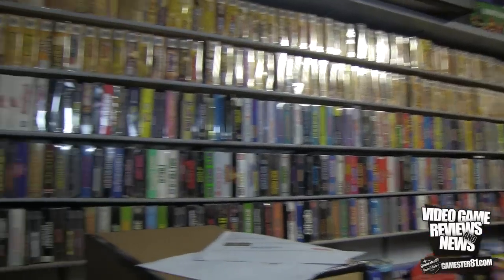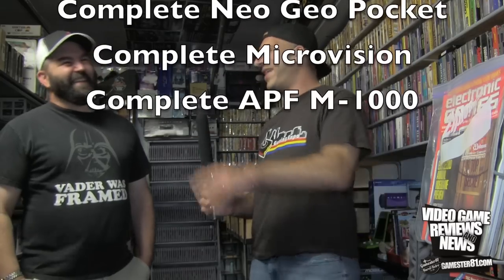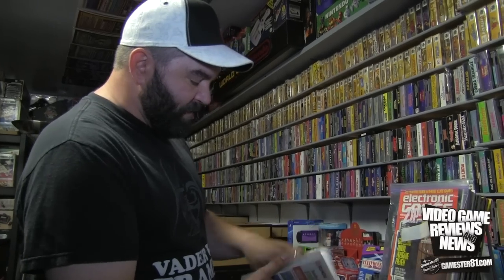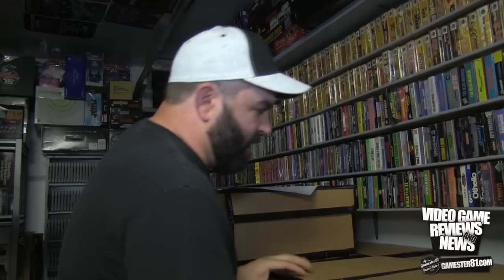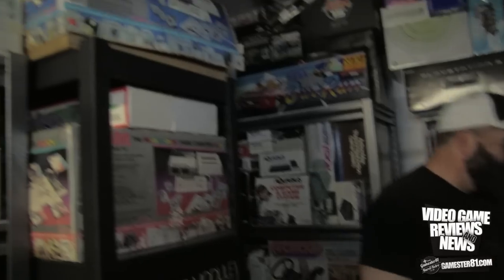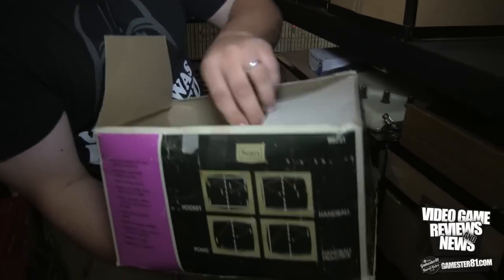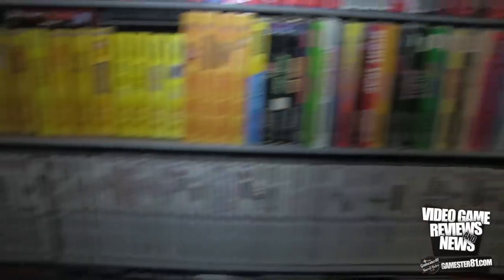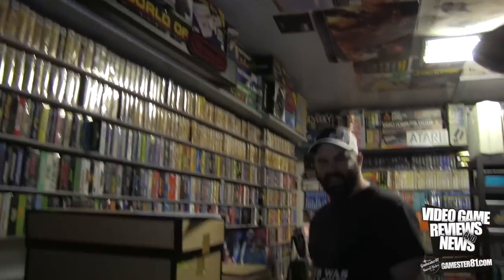Best game room ever!!! 8,000+ games & 21 complete game libraries!!! - Gamester81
My friend John Hancock shares his amazing video game collection.